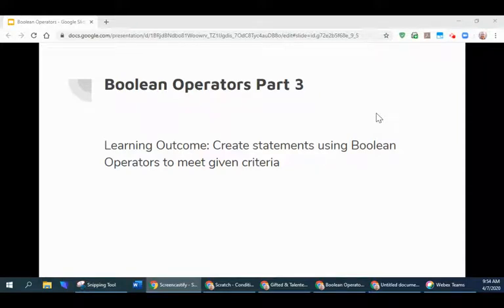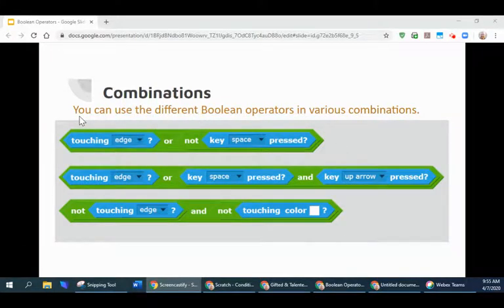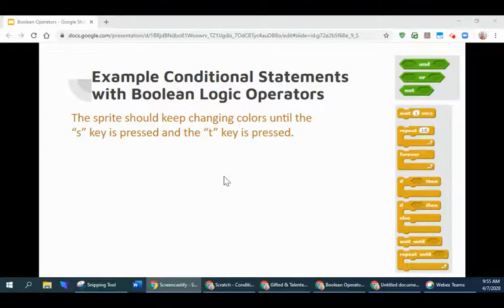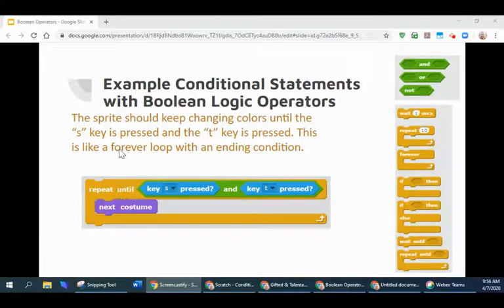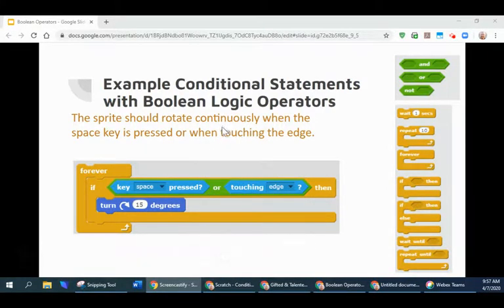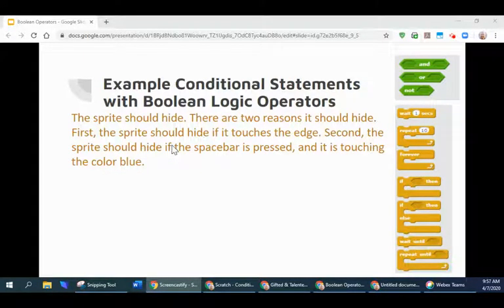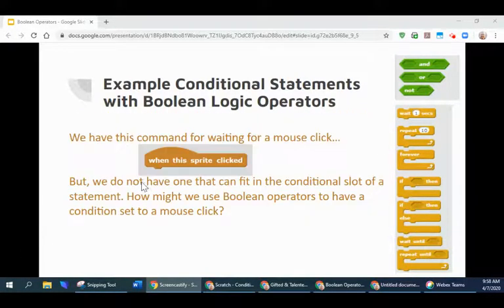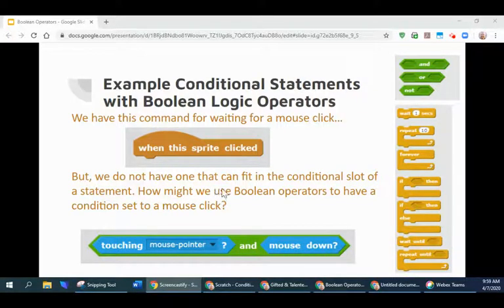Boolean Operators Part 3 - Creating code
Part 3 of Boolean Operators - Creating Code